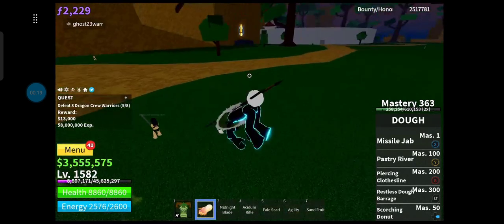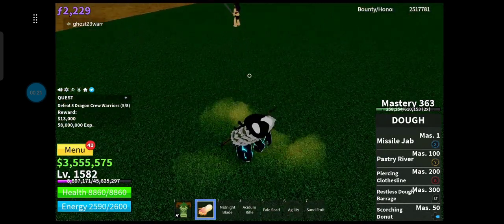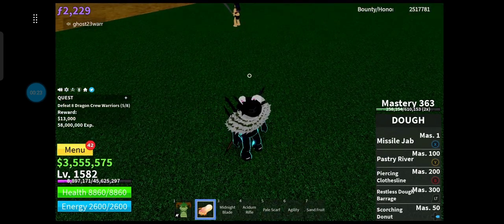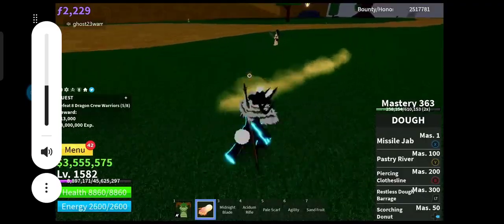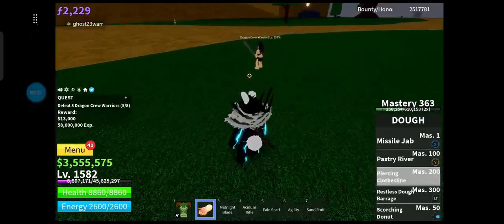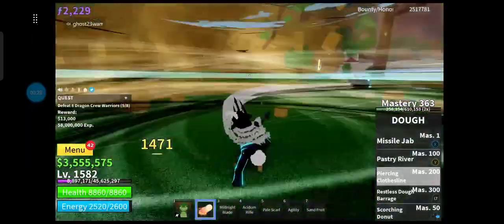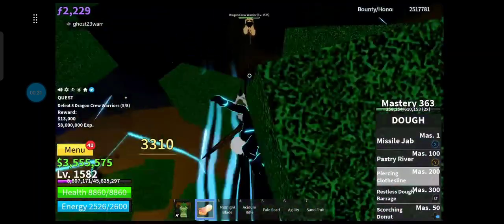easy dough combo